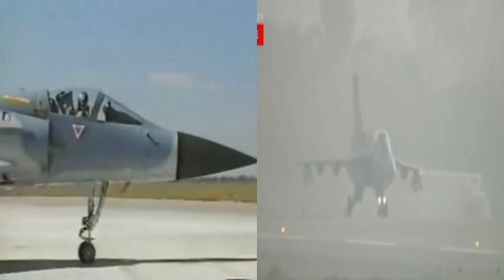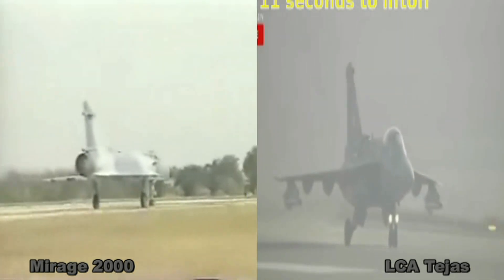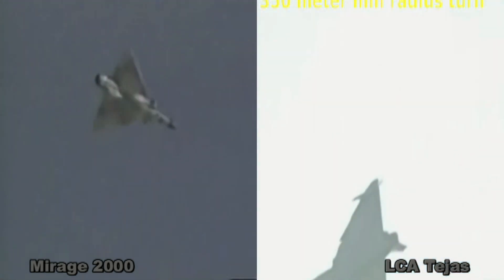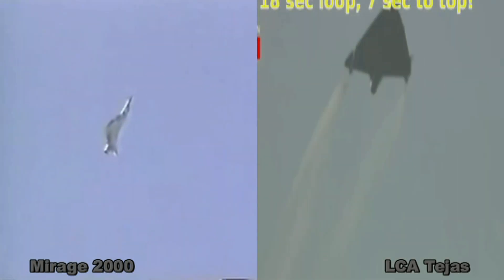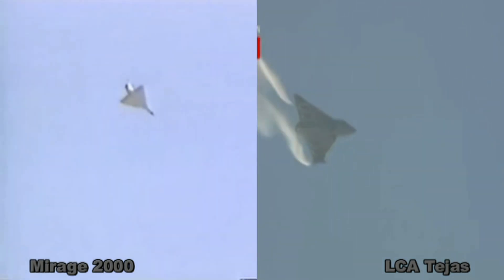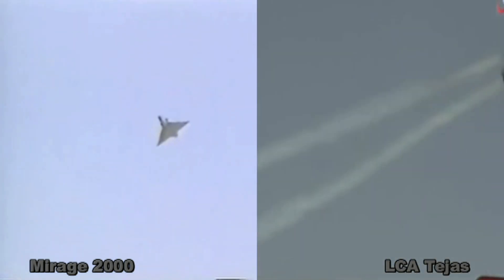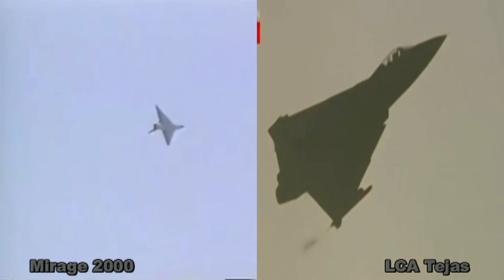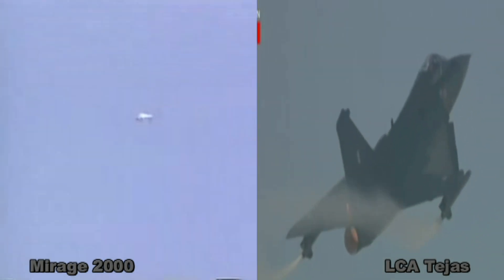Is LCA Tejas a copy of Mirage 2000?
Many analysts seem to claim that HAL LCA Tejas is a copy of Mirage 2000,which is operated by India also. Most likely they hold this belief as both are delta wing fighters. But this assumption is inherently wrong.
In 1990s, Dassault collaborated with LCA programme. Indian scientists were generally inspired by the delta wing design,as it has a good turn rate,high maneuverability,sustained flight control and is more agile. This inspiration became a base for Indian scientists for Tejas to be a delta-wing fighter.
As for delta wing resemblance, Mirage 2000 is based on a pure delta design while Tejas has a compound delta,which is sometimes referred to as cranked delta due to crank visible from an angle.
Tejas sports an all digital digital Fly by wire control system while Mirage 2000 makes use of an Analog Fly by wire control system
Mirage 2000 has a cone in it's inlet ,called the mouse,which is active and regulates air flow into the inlet at different speeds. Hence Mirage 2000 can achieve Mach 2.2 speed  without damaging it's turbine blades while Tejas does not sport any movable mechanical parts.This restricts it's top speed to Mach 1.8. But lack of movable parts help in cutting down maintenance time,an advantage for Tejas to act as a point defence role as well as in multirole duties.
Tejas has Y shaped intakes to hide the blades,which help in reducing the frontal Radar Cross Section of the aircraft. Remarkable fact is RCS of Tejas is one sixth of Mirage 2000.
Both are different designs with different avionics. Inspiration is one thing, copying or reverse engineering is another thing.